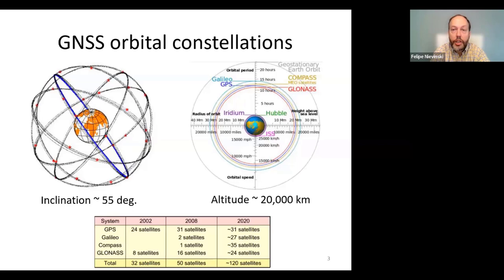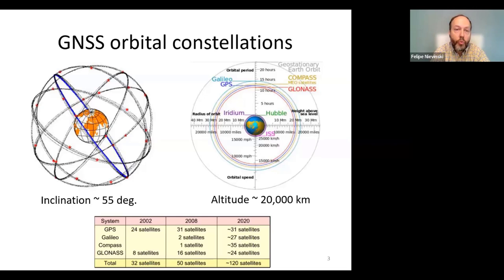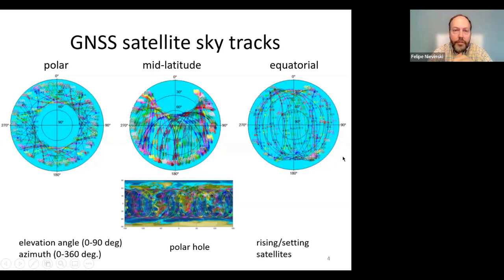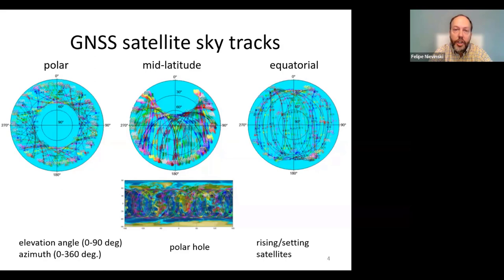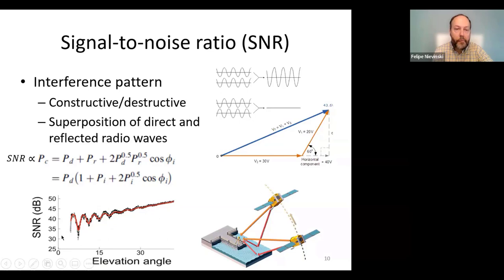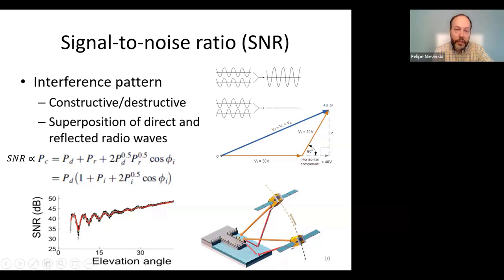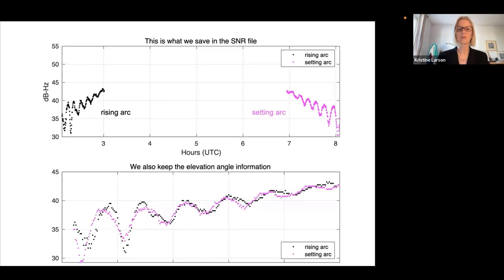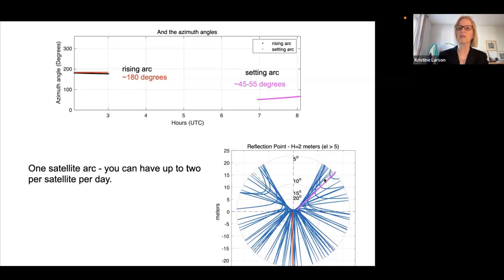2023 GNSS-IR Short Course - Day 1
Recording from May 2, 2023 (Day 1) of the 2023 GNSS Interferometric Reflectometry Short Course